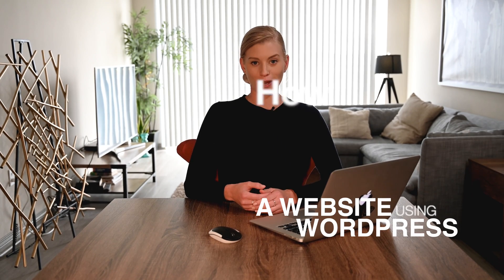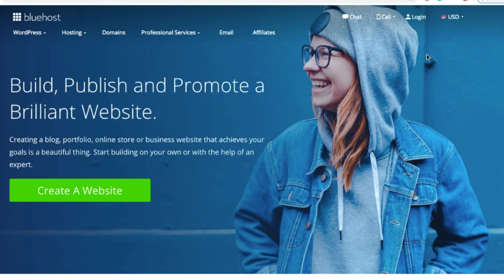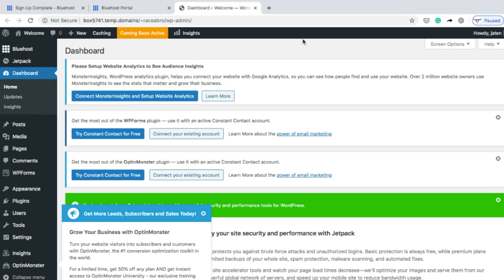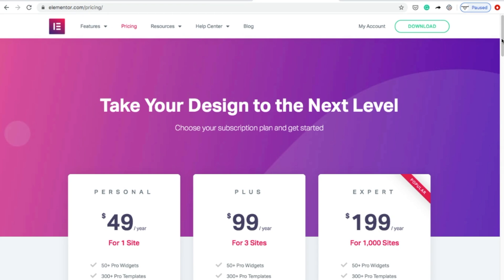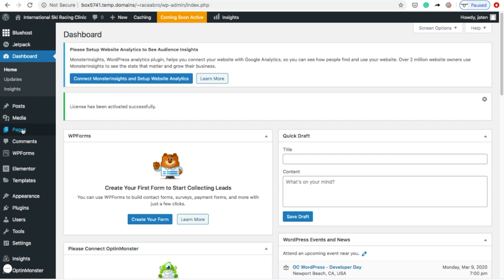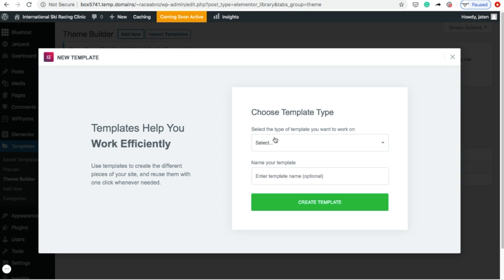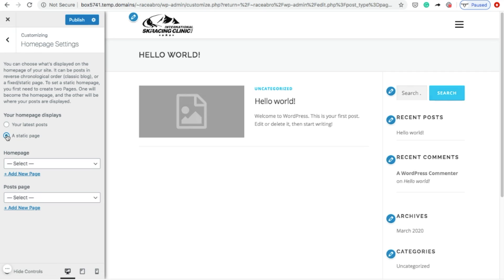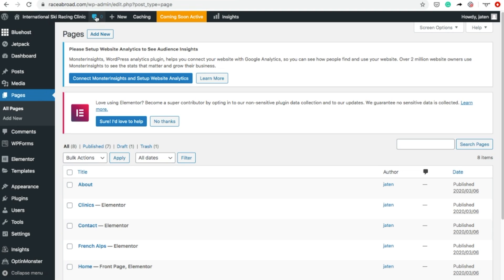Wordpress Tutorial: How to Make a Wordpress Website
Learn how to make a Wordpress website fast and easy also visit our quick guide on small business websites

0:06 How to make a Website using WordPress
0:38 Getting a Web Hosting
1:20 Setting up a Domain Name
1:45 Installing WordPress
2:09 Choosing and Installing a Theme
2:40 Adding a Plugin
3:26 Adding Business Information
3:58 Adding Pages to the Website
4:18 Building Site Menu
4:42 Customizing the Header
5:25 Creating Footer
5:33 Building Web Pages